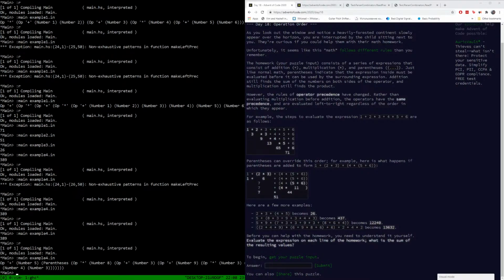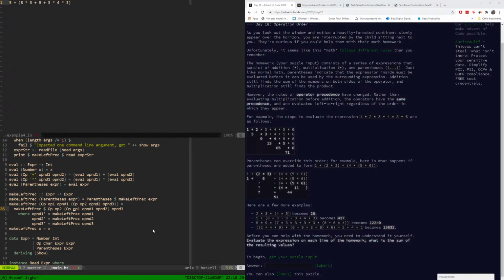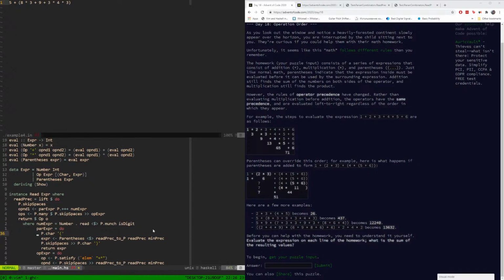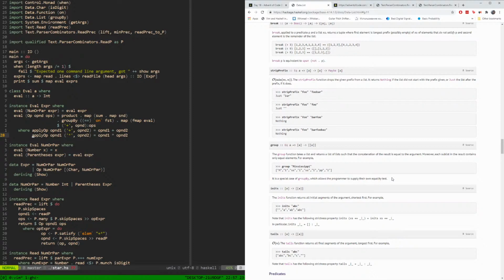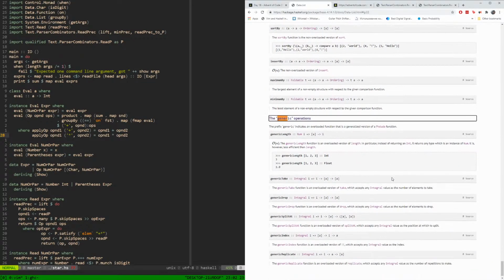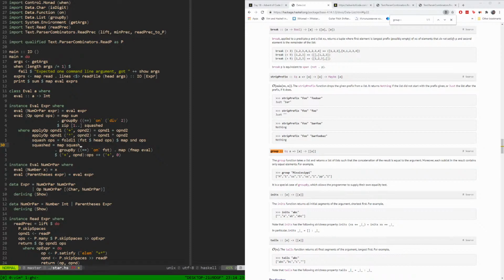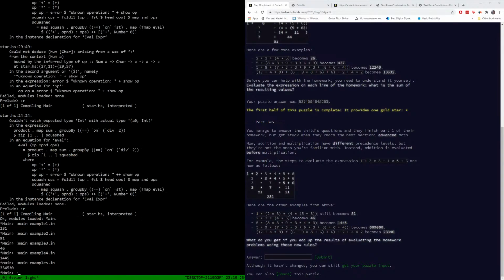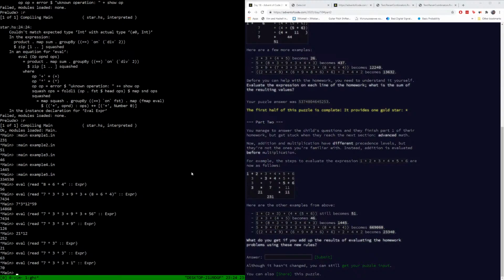Advent of Code - day 18